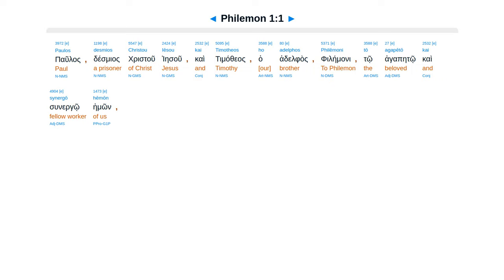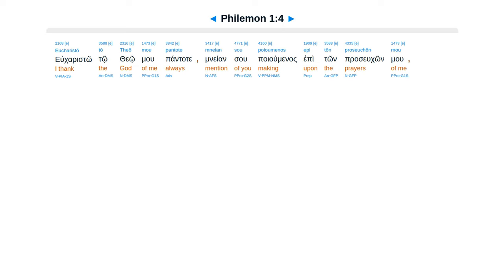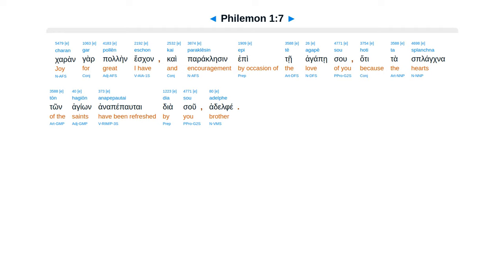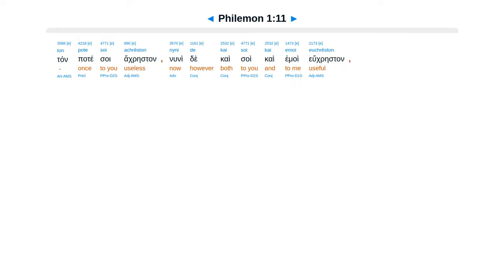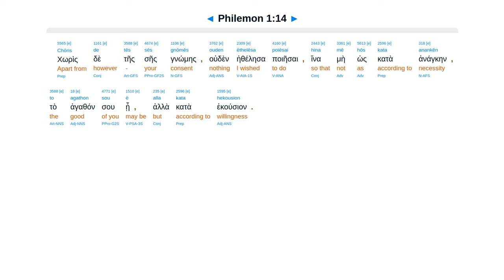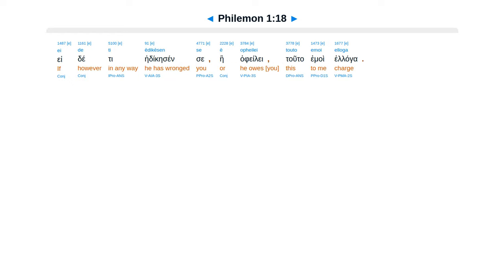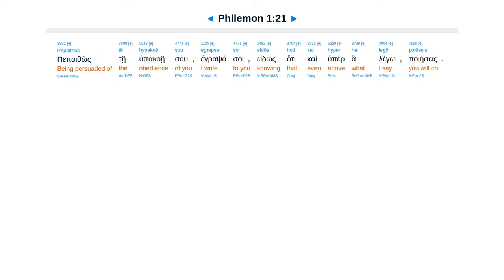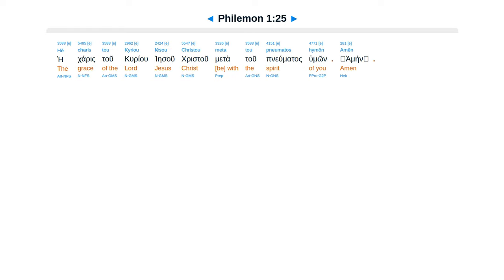Philemon 1 - Interlinear Greek New Testament Bible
Philemon 1 - Interlinear Greek New Testament Bible - Erasmian Pronunciation

Thank God your love. Faith effective. Appeal for Onesimus. Useful. More than slave, brother. I repay.